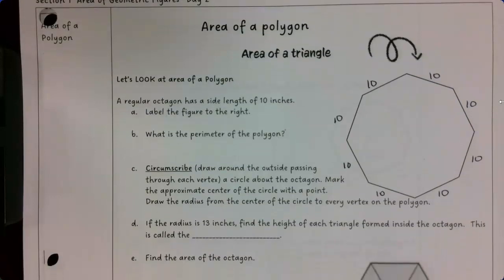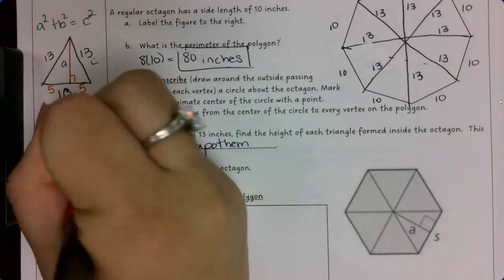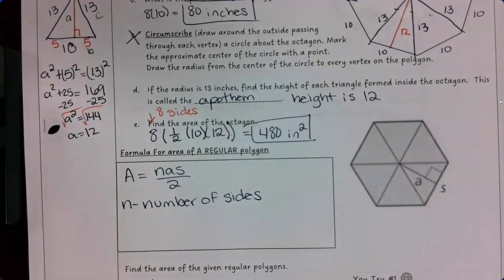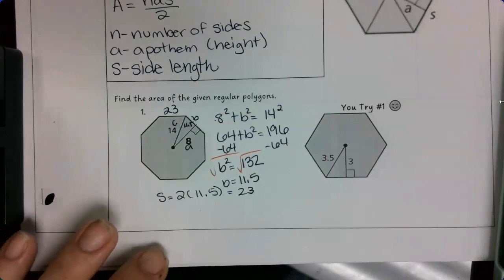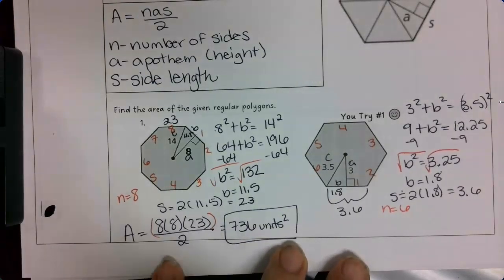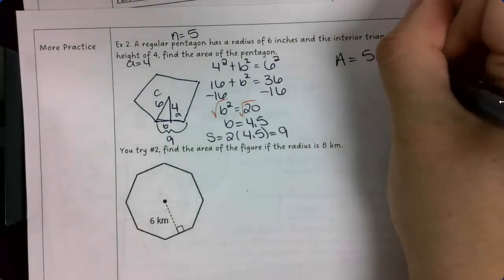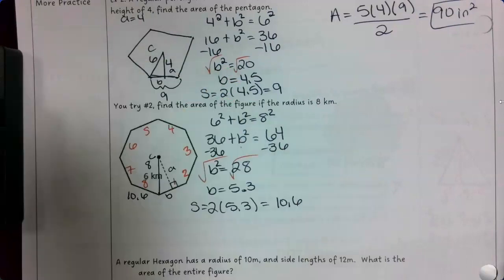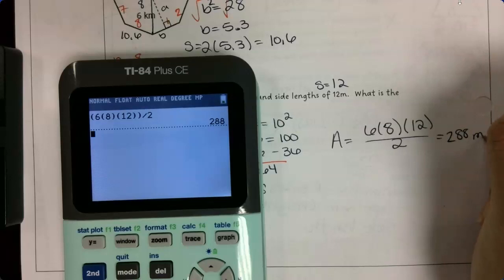11 1 Area of Geometric Figures Day 2